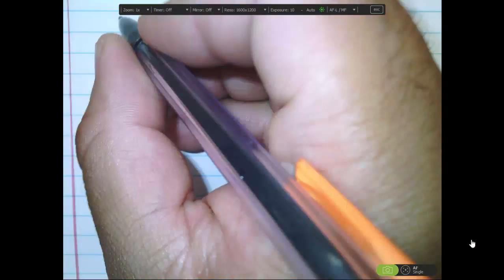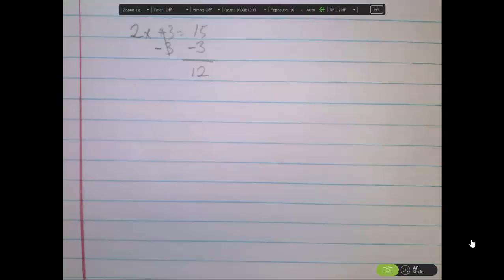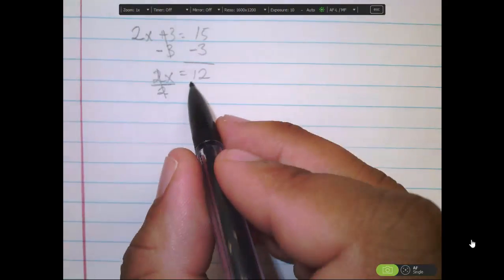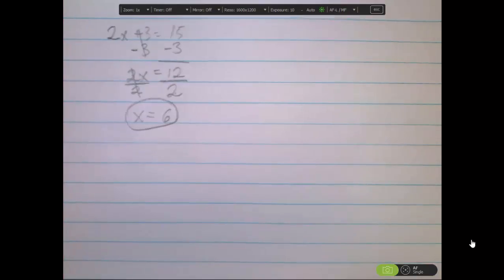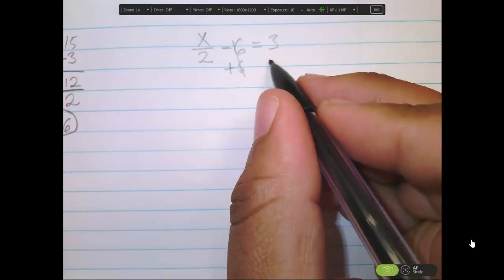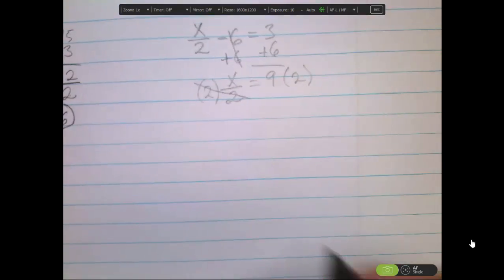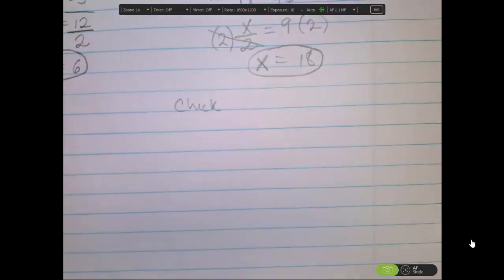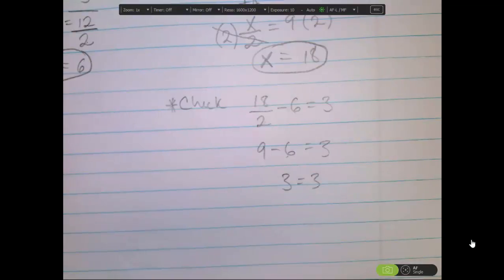Solving Two Step Equations